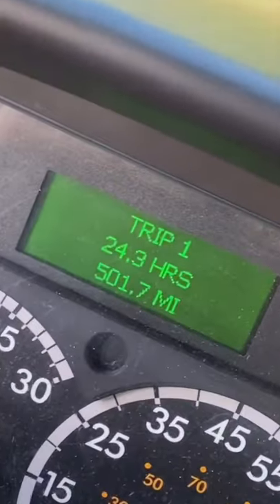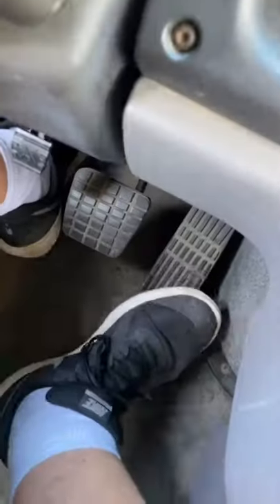MY 2017 THOMAS C2 SCHOOL BUS GETS HORRIBLE FUEL MILEAGE!